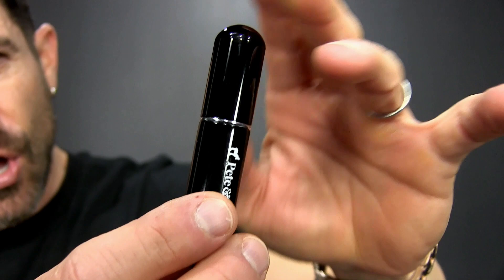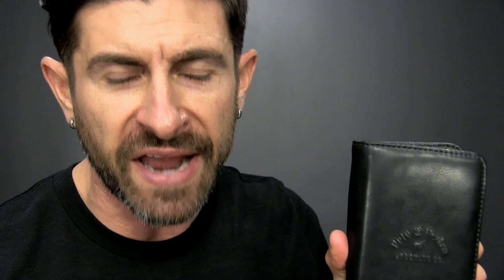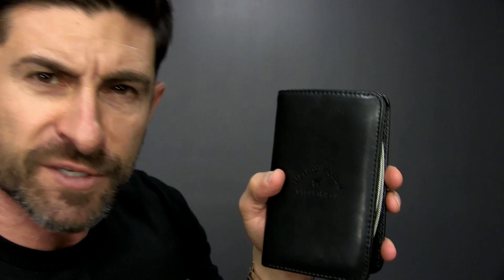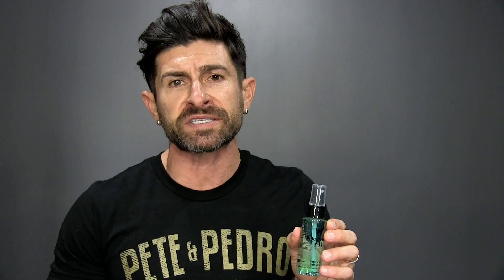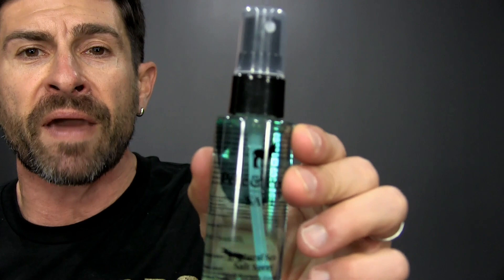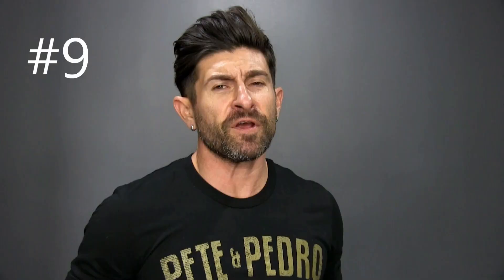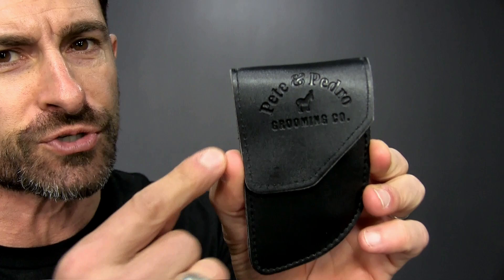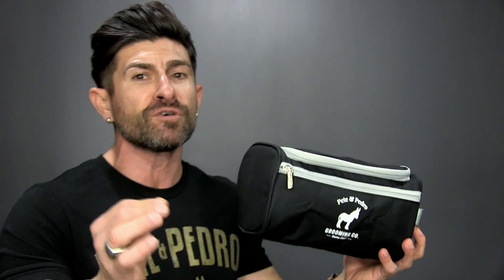The BEST Men's Stocking Stuffers & Gift Ideas Under $50 For 2019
It's holiday season. And, that can only mean one thing, gentleman. Stocking stuffers! Here's our top 10 best men's stocking stuffers under $50 for 2019.

The Top 10 Best Stocking Stuffers For Men 2019:

1. Travel Refillable Cologne Sprayer:
2. Rebel EDP
3. Manicure Kit
4. Salt Sea Salt Spray
5. Treat Argan Oil Hair Treatment
6. Deuce Toilet Deodorizer Spray
7. Scalp Massager Shampoo Hair Brush
8. Putty Hair Styling Aid
9. Beard Care Comb & Scissors Set
10. Dopp Bag